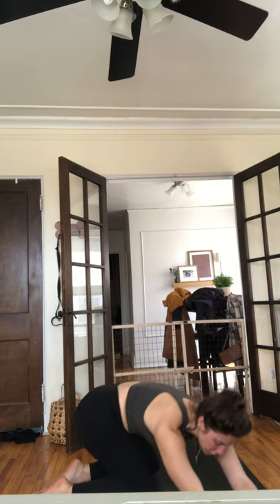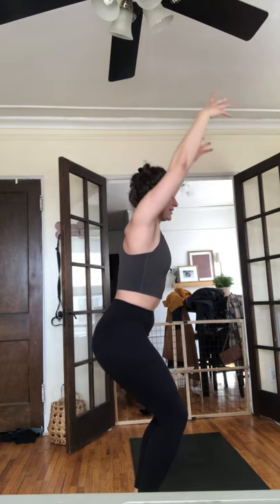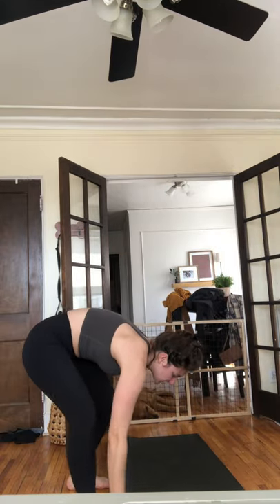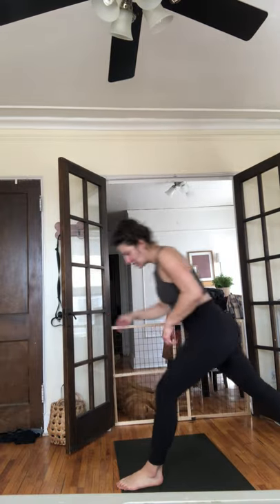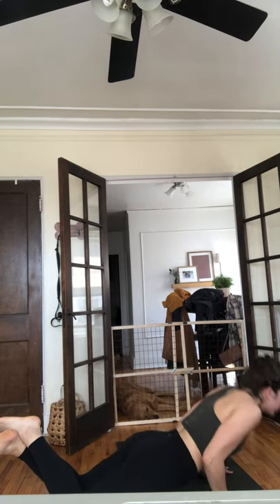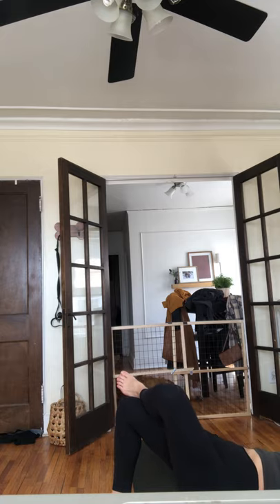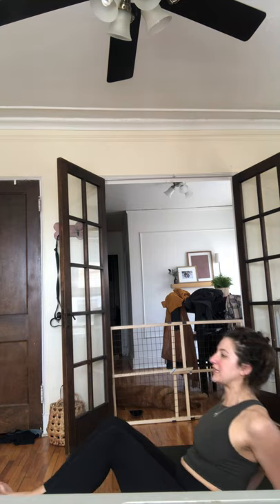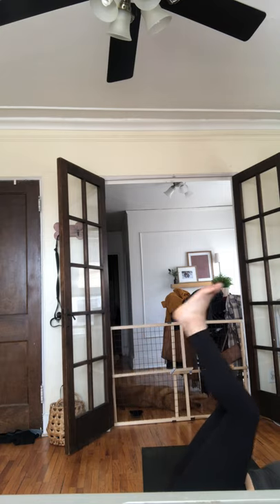Yoga Sculpt #2 YAY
Another day another workout! Here’s a little bit of a shorter YS (weight free) with some more cute coop appearances.

FYI I did have to cut out the stretching part at the end due to the song being a copyright issue so feel free to end the class like you would normally with some stretching of your choice and savasana!

You should be able to hear all the music this time YAY, hope you enjoy :)

Finally, I am truly doing this because I want others to have an outlet during this crazy time however if you would like to donate any $$ to the cause of "eden surviving quarantine" you are more then welcome to Venmo me @eden-krysmalski. Of course not required, im happy to be spending my time doing these videos but just in case you wanted to!